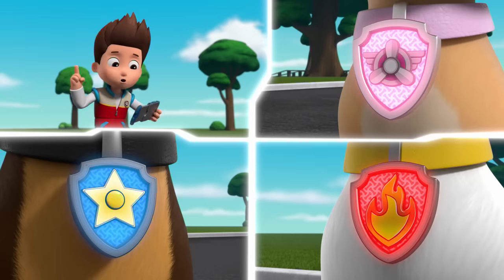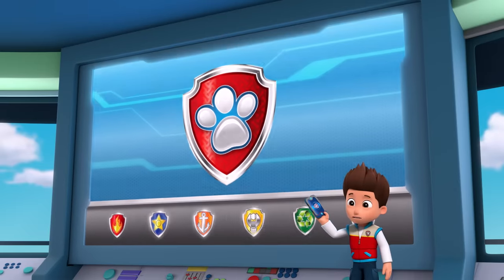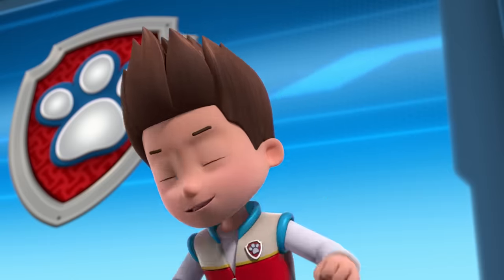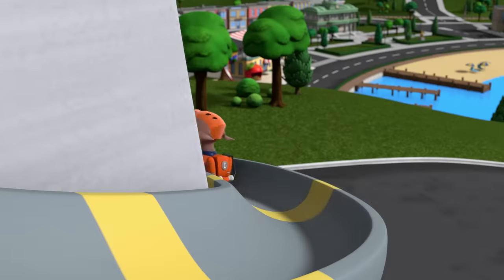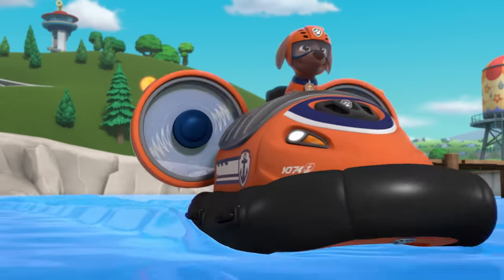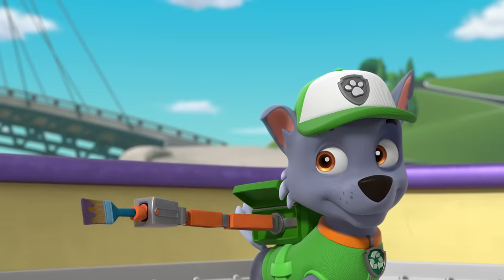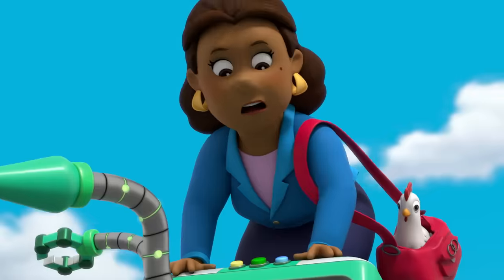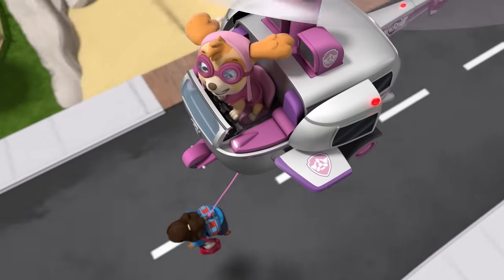PAW Patrol Pups Save Robots In Adventure Bay! w/ Rocky, Zuma, Marshall & Skye| Nick Jr.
Calling all PAW Patrol pups to the Lookout Tower! Ryder needs Rocky, Zuma and Marshall for a special mission to help robots in Adventure Bay because they've malfunctioned! Skye flies high in her helicopter to help the pups save the robots in Adventure Bay!

***ADVERTISEMENT***